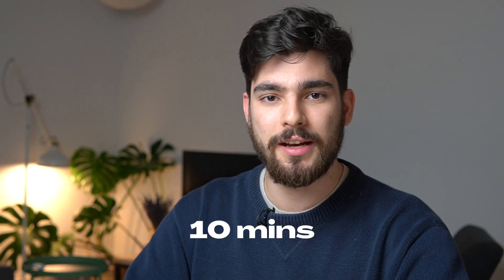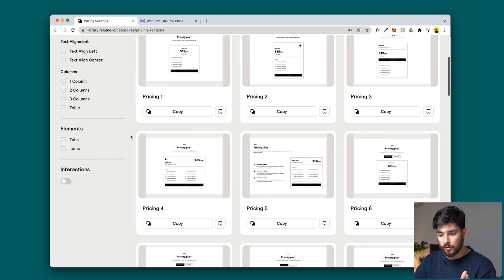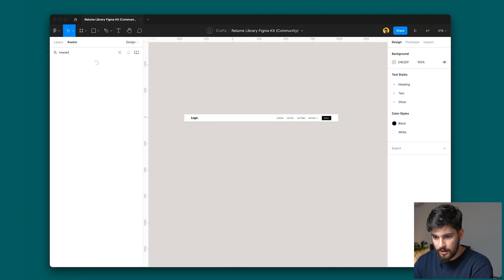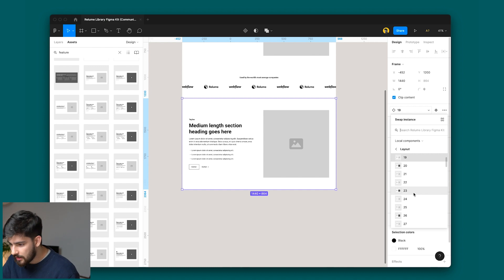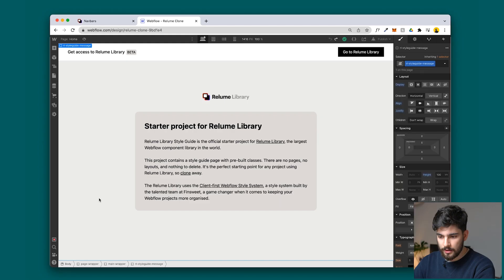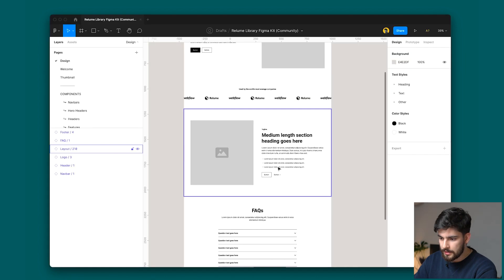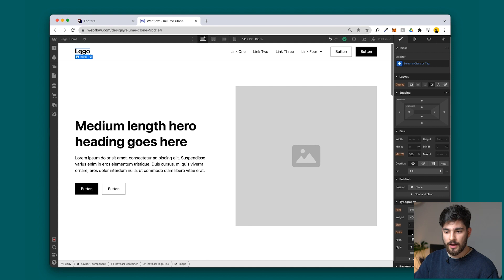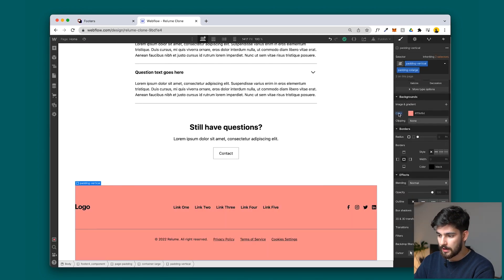Figma To Webflow the FASTEST WAY with THIS Tool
Building from Figma to Webflow can be a huge time-consuming process. However, with the new UI kit from the folks at Relume, that process has been cut down significantly. With this new tool, you can design and develop in under 10 minutes! Under 5 minutes actually. I designed and built this landing page in under 2 minutes, which is incredible considering the amount of time it would've taken me without Relume. Relume is a great tool and is relatively cheap if you're a serious Webflow developer. You can try it out here

0:00 What is Relume
1:15 Starting in Figma
2:50 Building in Webflow
4:12 Fully working website